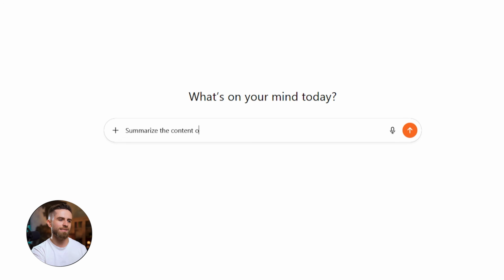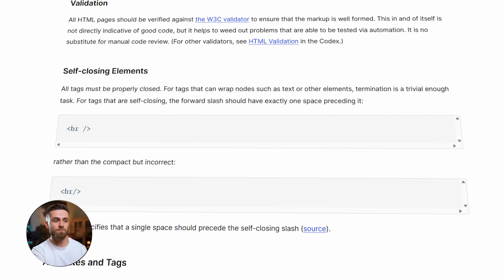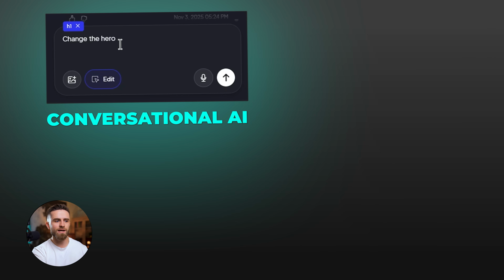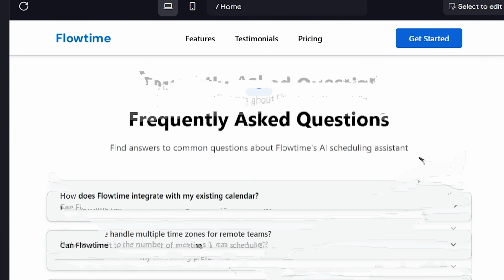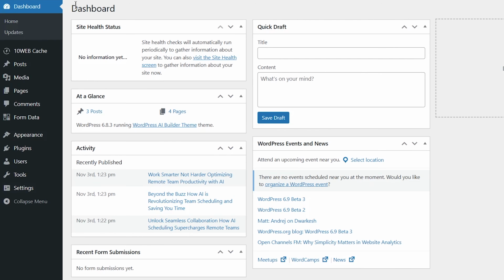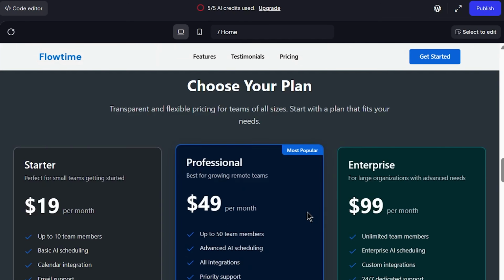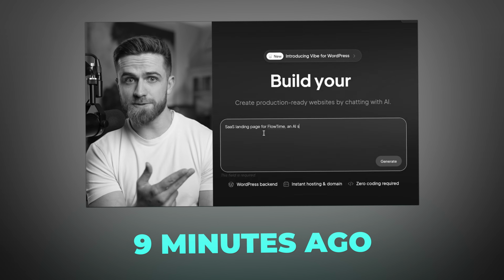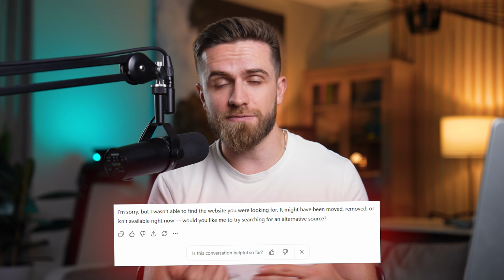AI Search Optimization Guide – How to Rank on ChatGPT & Google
Is ChatGPT stealing your traffic? If AI search tools can't read your website, you're invisible to 40% of online searchers—and that number is growing fast.

Most modern websites use JavaScript frameworks that serve empty divs to AI crawlers like ChatGPT, Perplexity, and Claude. They see nothing. Meanwhile, your competitors with clean semantic HTML are showing up in AI search results and taking your leads.

In this video, I build an AI-readable website in under 10 minutes using 10Web's Vibe for WordPress—the first AI-native frontend builder fully integrated with WordPress. Natural language prompts → production-ready code. Clean semantic HTML. Proper structure. Everything AI needs to index your content.

🔥 What You'll Learn:
• Why most websites are invisible to AI search (and how to fix it)
• How 10Web's Vibe Coding System generates semantic, AI-readable HTML
• Live build: SaaS landing page from prompt to production in 10 minutes
• AI chat refinement: edit with natural language commands
• Real-world AI test: ChatGPT & Perplexity reading the site we just built
• Full WordPress integration: 60,000+ plugins, zero vendor lock-in
• White-label options for agencies and resellers

✅ 4 Key Vibe Advantages:
1. Vibe Coding System – Structured HTML that AI crawlers can actually read
2. Full WordPress Integration – Complete backend access, every plugin works
3. AI Chat Refinement – Edit with natural language after generation
4. Total Ownership – Export as standard WordPress, no vendor lock-in

⏱️ Timestamps:
0:00 – The AI Search Problem
0:46 – 10Web Vibe Solution Overview
3:50 – Live Build: Generation
4:53 – Code Inspection (Semantic HTML)
6:53 – AI Chat Refinement
7:27 – Publish & AI Test
8:31 – Payoff & Next Steps